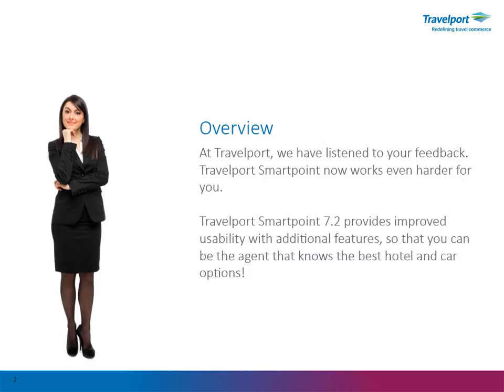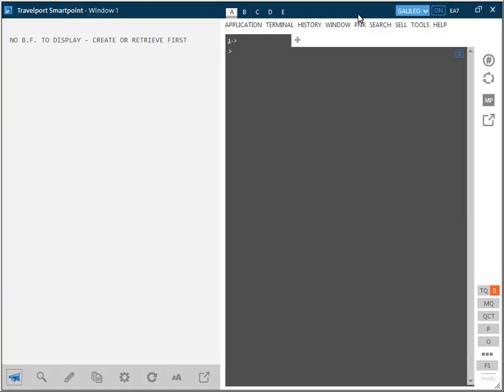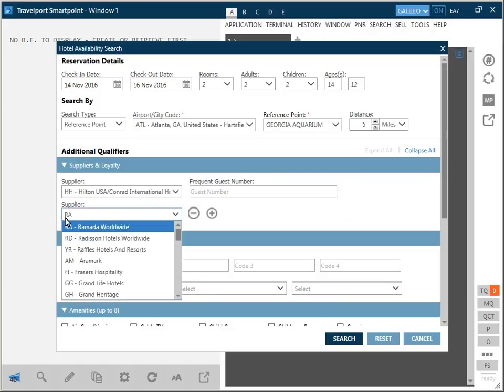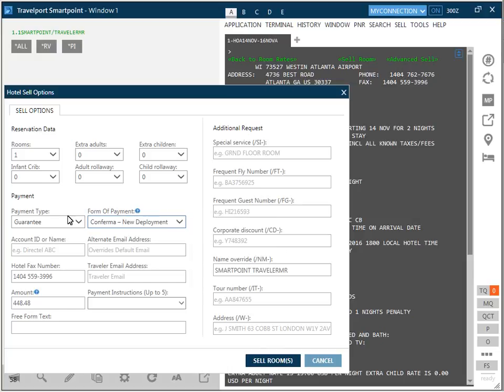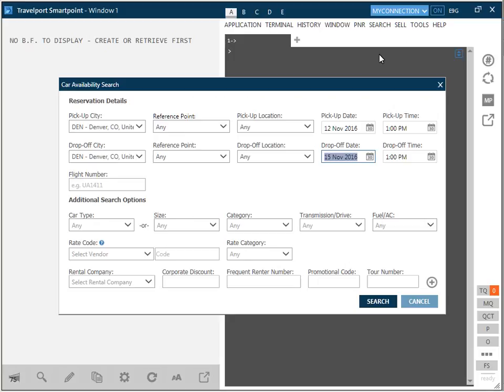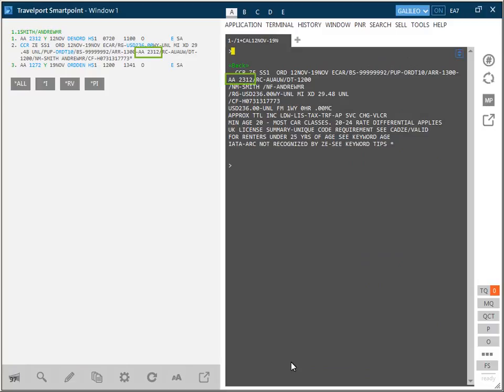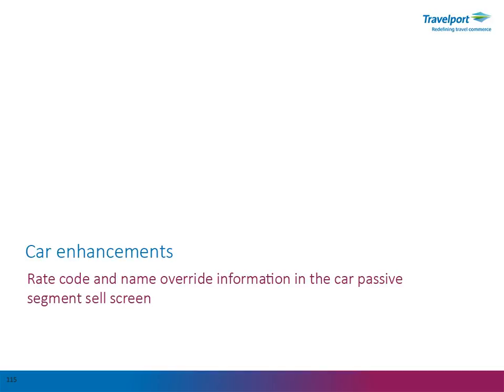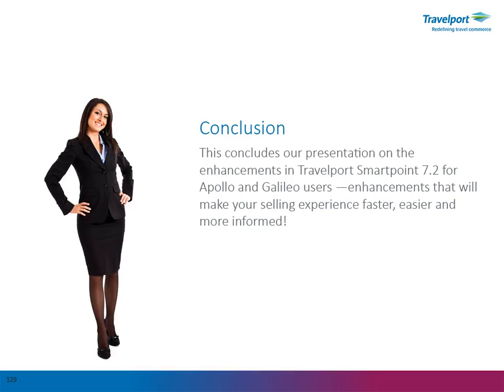SmartPoint for hotel and car